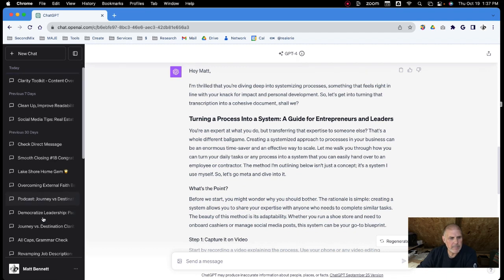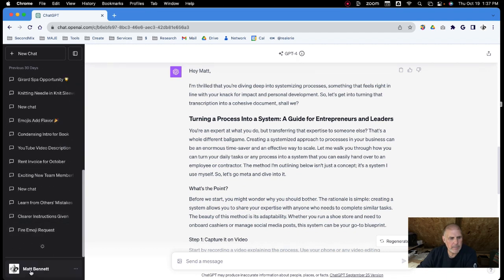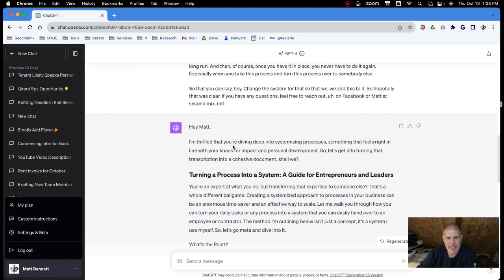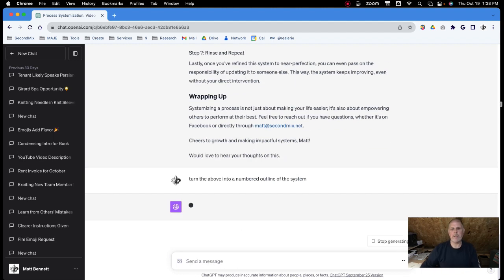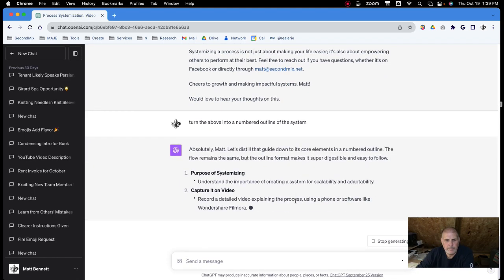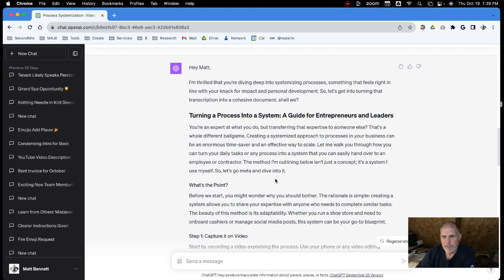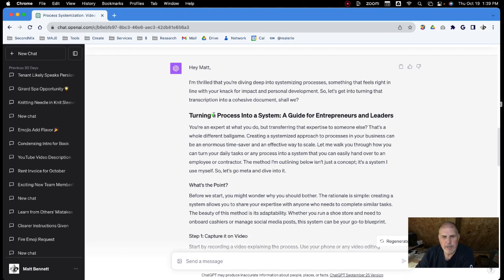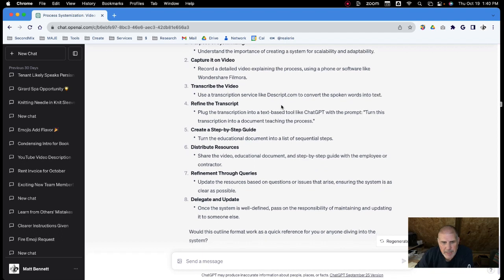This is how to document your processes in your business with video, chatGPT & transcription.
I have been creating a simple system to easily create systems 🙂 I've been teaching people this process - essentially starting with a video, then transcribing it, then letting chatGPT turn it into a system. I made a video of it a few minutes ago and thought I share with you all as well since it directly relates to the question of the day.

Outline, List, or Checklist (the one from this video looks like this:)

This is a video teaching how to turn a process into a system that can be turned over to others.